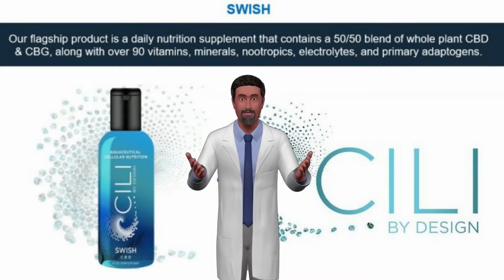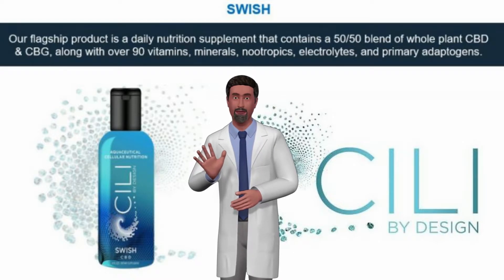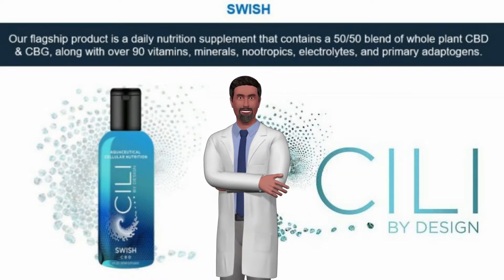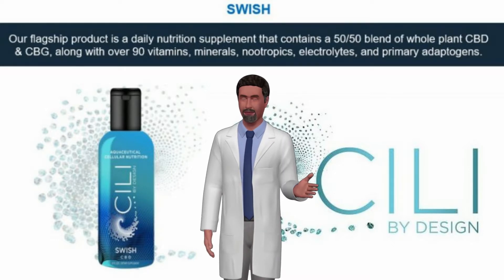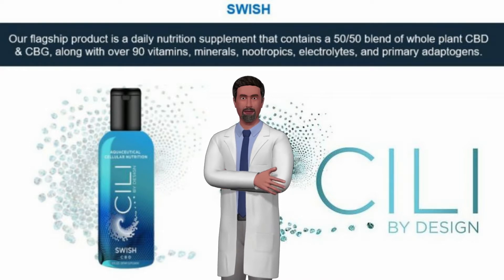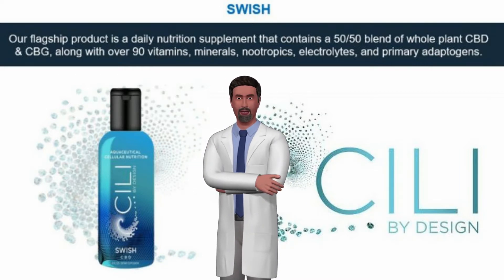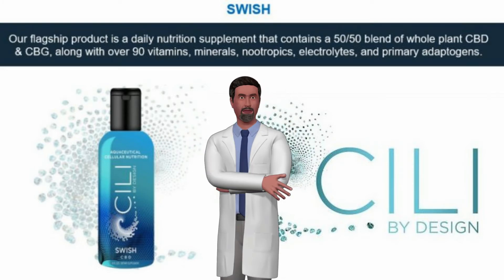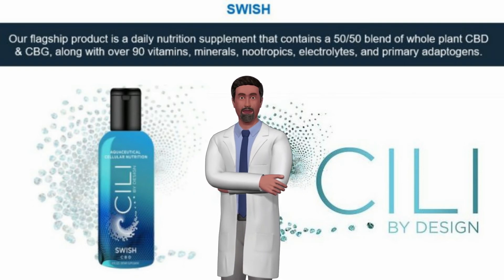Cili Swish - CBD Swish - Cili by Design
Cili Swish is the exclusive flagship product of our CILI By Design. Brilliantly developed CILI Swish is the purest, fastest, and most bio-available hemp oil on the market when delivered through our breakthrough technology.

We weave that together with our philosophy of the Whole Herb concept.  Many experts and master herbalists believe that the whole herb has much more value than its individual constituents.  Most phytochemicals work better together in their natural matrix rather than isolation.  Same applies to CBD Hemp Oil.

We test all of our raw materials used in are products. A good lab analysis needs to check for pesticides and heavy metals, microbial organisms, fungus, mold and other impurities along with CBD percentages.

Take 1-2 capfuls (teaspoonfuls) each morning. Swish in mouth or hold under the tongue for 30 – 60 seconds. Additional servings may be taken throughout the day if desired.

For more information on CILI Swish and other CBD products go

These statements have not been evaluated by the Food and Drug Administration. This product is not intended to diagnose, treat, cure or prevent any disease. As with all dietary supplements, if you are pregnant, nursing, or under treatment for any  illness consult your healthcare professional before using.

Other CBD Sprays and Products by Cili by Design are
Cili Swish, Cili Sleep Spray, Cili Serenity Spray, Cili Boost Spray, Cili Relief Spray